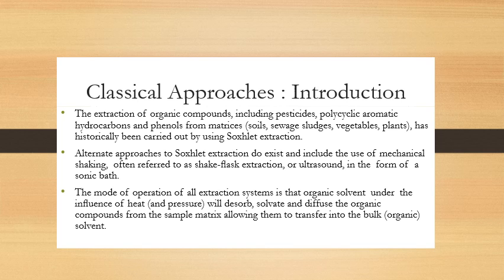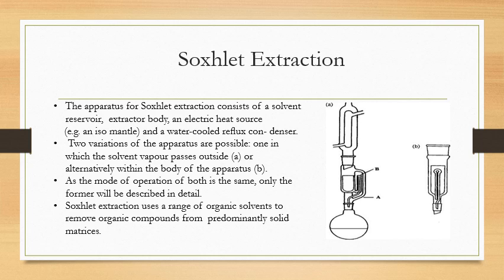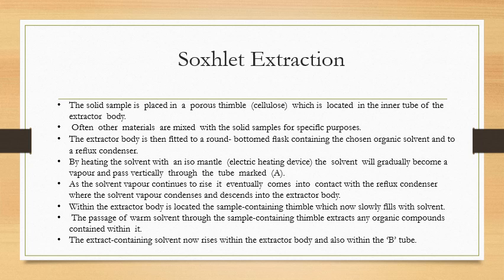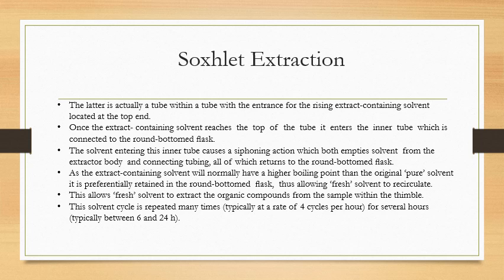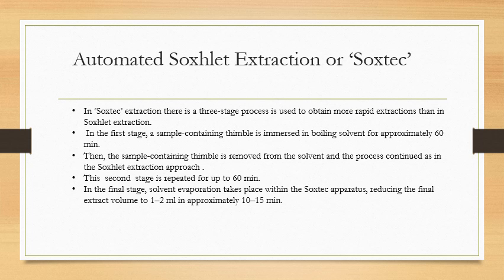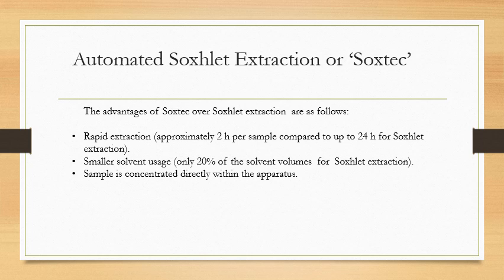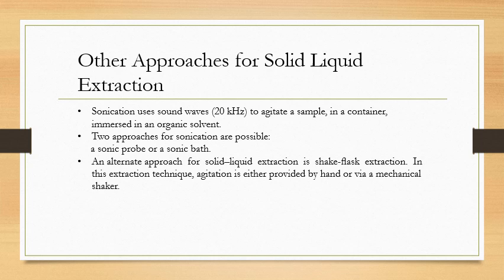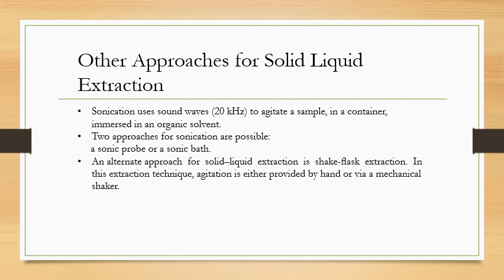M.Sc Analytical Chemistry-II//Section-II// CCTP 8 //solid liquid extraction//